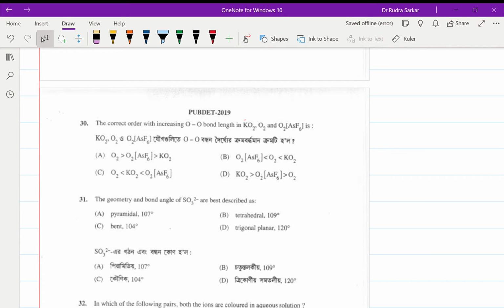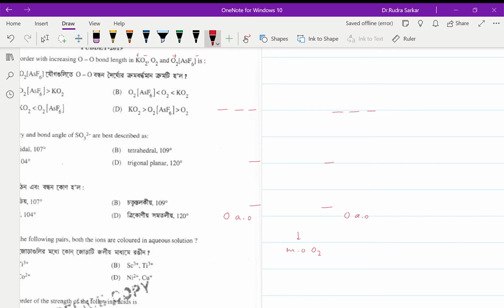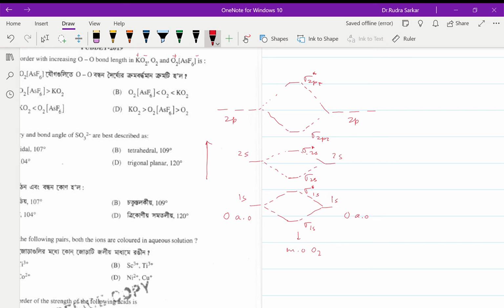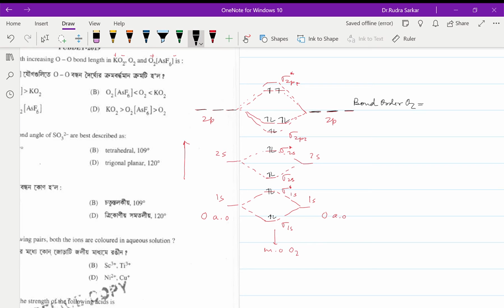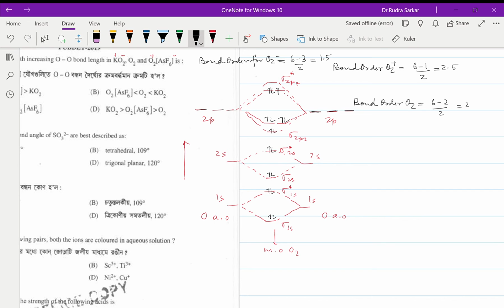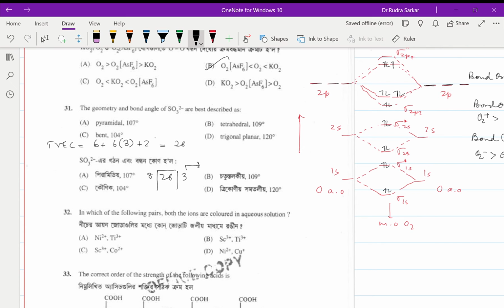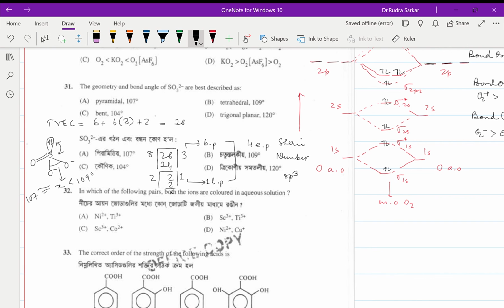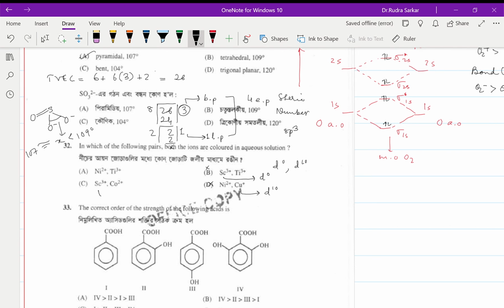Finding out the correct Bond Length_Q30-32_ Solutions_ Organic Chemistry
Bond length refers to the distance between the nuclei of two bonded atoms. The correct bond length for a specific molecule depends on the type of bond and the specific atoms involved.

Bond lengths can vary due to factors such as bond order, bond strength, and the size of the atoms involved. Generally, shorter bond lengths correspond to stronger bonds.

Bond lengths are often measured in picometers (pm), which are one-trillionth of a meter. Here are some approximate bond lengths for common types of chemical bonds:

Carbon-carbon single bond: 154 pm
Carbon-carbon double bond: 134 pm
Carbon-oxygen single bond: 143 pm
Carbon-oxygen double bond: 120 pm
Hydrogen-oxygen bond in water: 95 pm
Nitrogen-nitrogen triple bond: 109 pm
Nitrogen-hydrogen bond in ammonia: 101 pm
Oxygen-oxygen double bond: 121 pm
It's important to note that bond lengths can vary slightly depending on the specific molecule and its environment.

📌WHATSAPP AT

FOR

 📚   STUDY MATERIALS